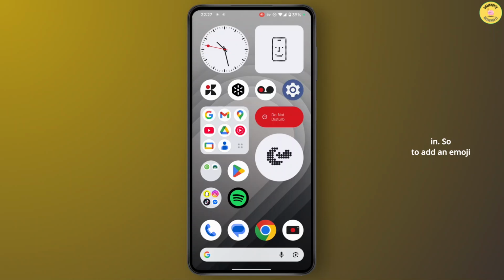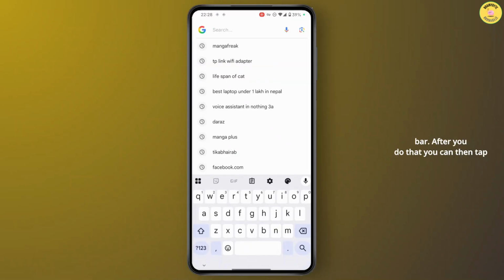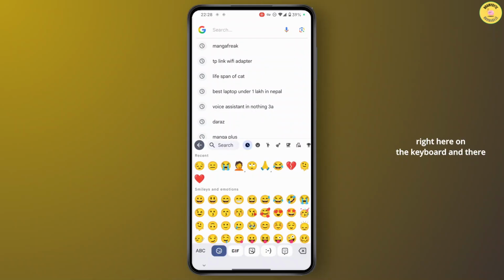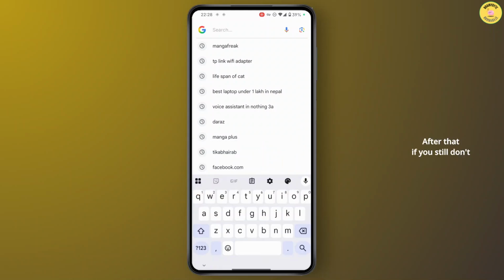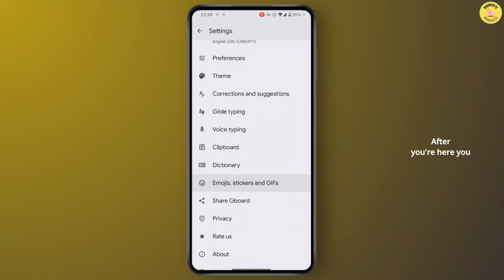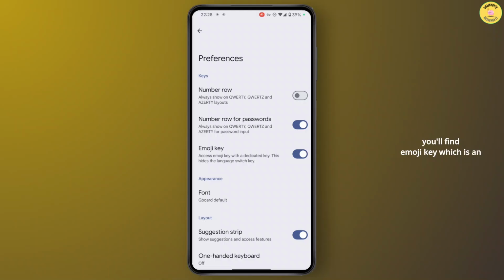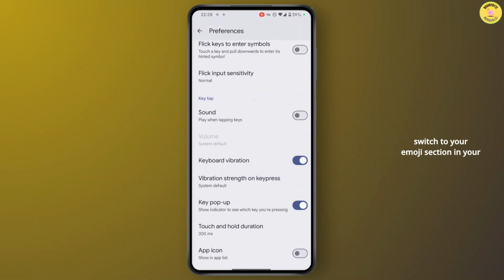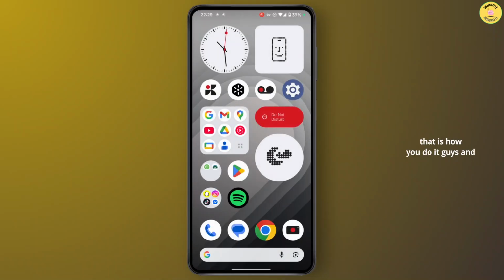How to Add the Emoji Keyboard on Android?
Want to add the emoji keyboard on your Android device so you can type with emojis anywhere? This video will guide you through the steps on how to enable the emoji keyboard on Android quickly and easily. Whether you're asking, "How do I add the emoji keyboard on Android?" or need help finding the settings, this tutorial has you covered. Learn the steps to activate the emoji keyboard and start using emojis in your messages. Watch now to see how you can add the emoji keyboard on Android today!

Timestamps:
00:00 How to Add the Emoji Keyboard on Android?
00:06 How Do I Enable the Emoji Keyboard on Android?